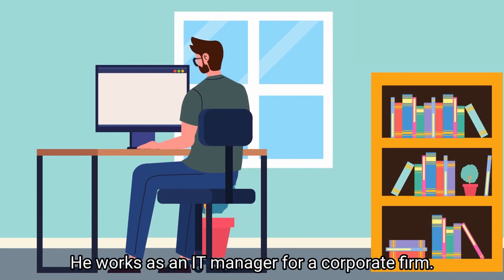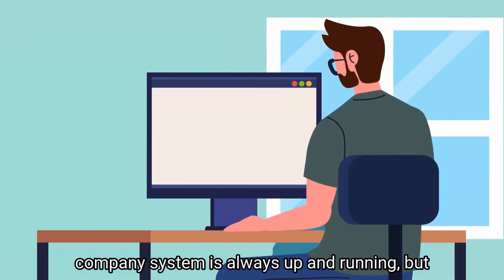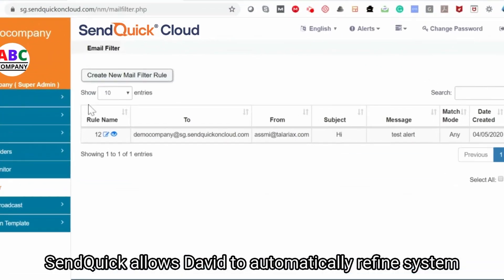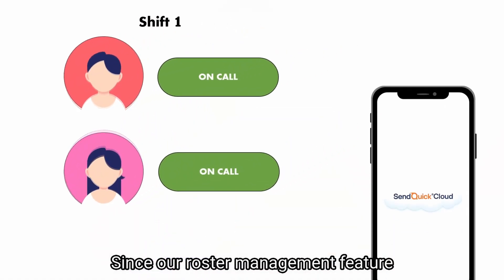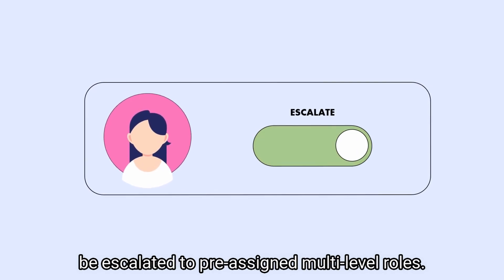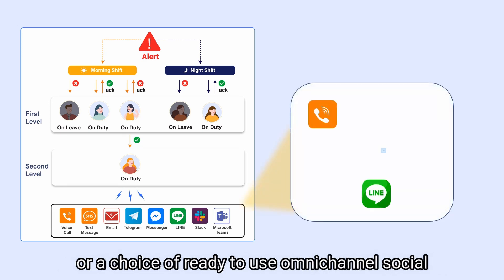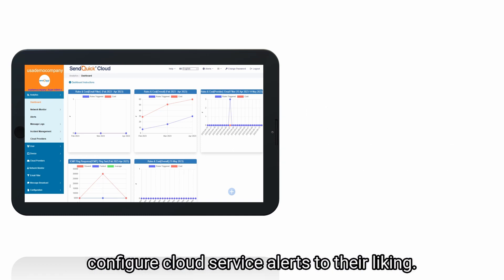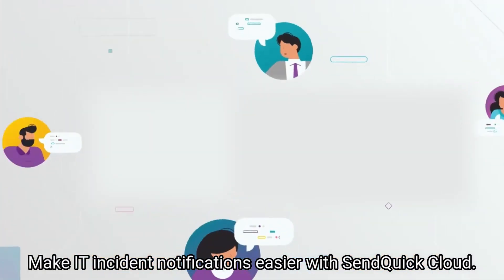SendQuick Cloud - Instant Notifications sent right to your mobile devices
SendQuick Cloud is a systems availability monitoring and notification management platform for the cloud. It works with public cloud services to monitor systems, applications, services, and networks and flags up issues to your staff on duty.

When your IP-addressable systems, applications, and infrastructure fail, it affects you. It is important that you are equipped with all the information necessary to mitigate potential damage to your business – quickly and accurately.

Get Real-time alerts to IT issues via SMS, popular social messaging platforms such as Whatsapp, WeChat, Line, Viber, Telegram, Messenger, or collaboration tools such as Slack, Microsoft Teams, and Cisco Webex.

Find out more about SendQuickCloud.